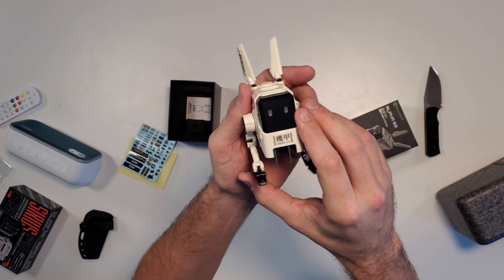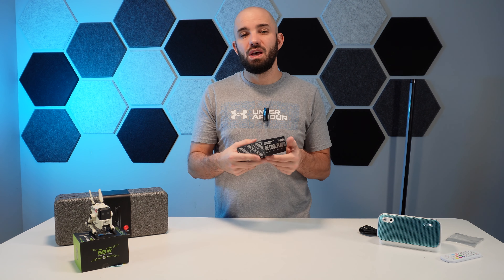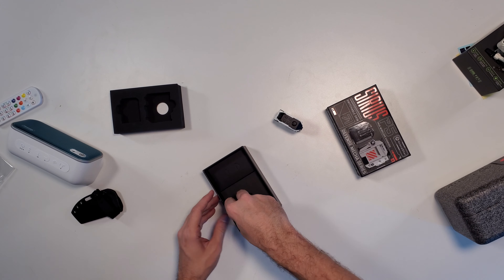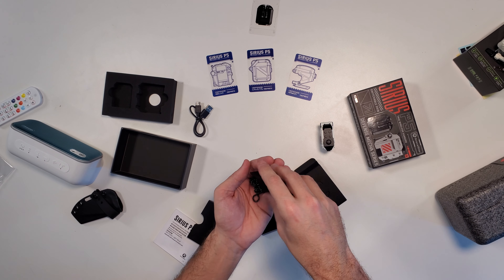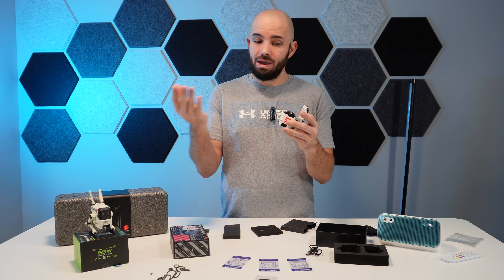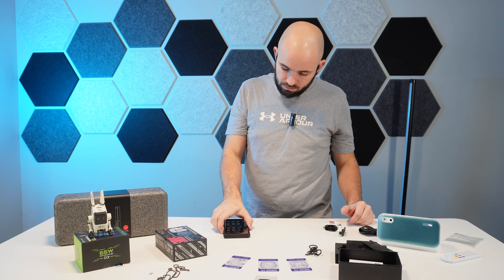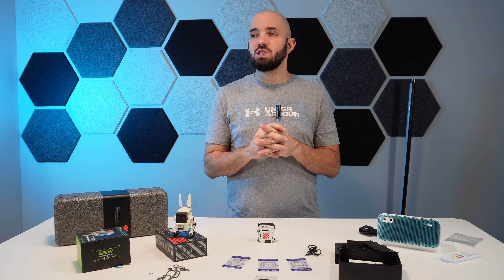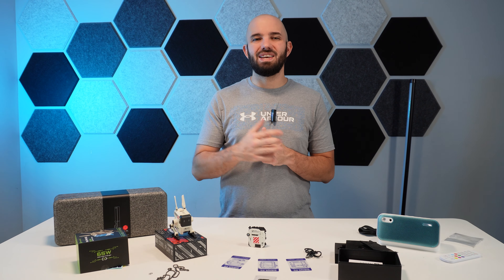I've never seen a charger quite like this ...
Thanks for stopping in, If you have time swing on over for my first Stream @ 7PM EST (12/01/2023)

Gravastar Sirius P5 BT Headphones
Gravastar USB C 65w Robot GaN charger